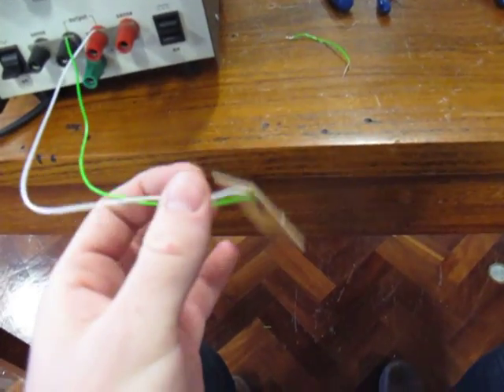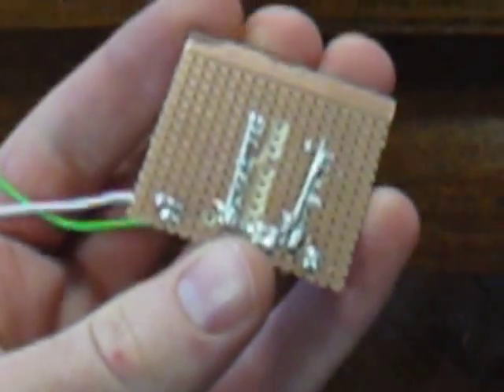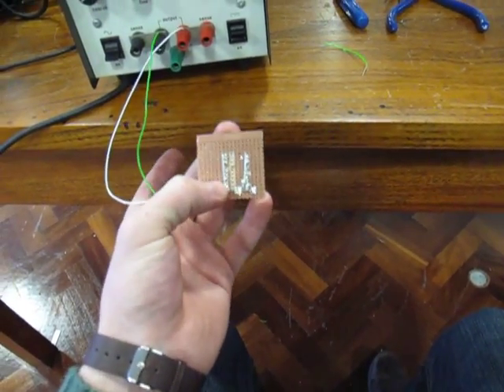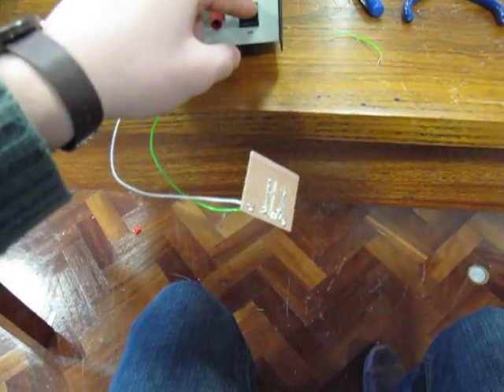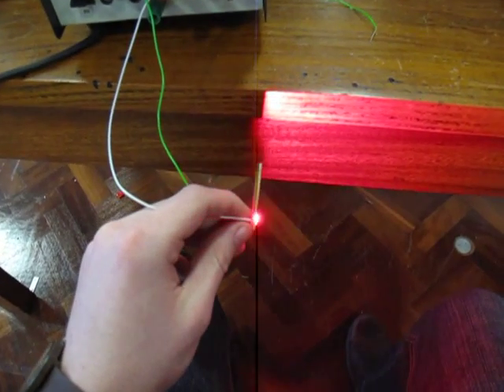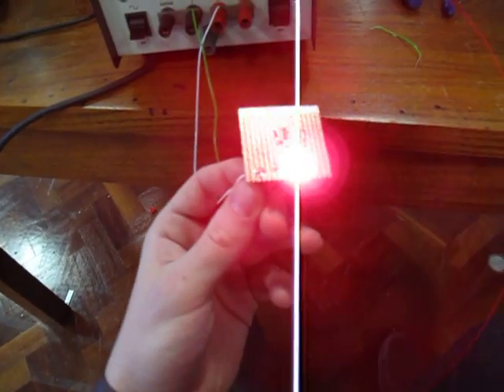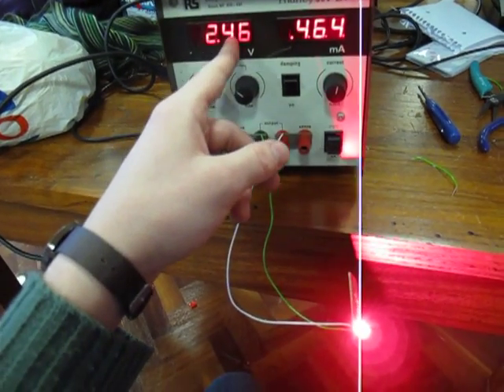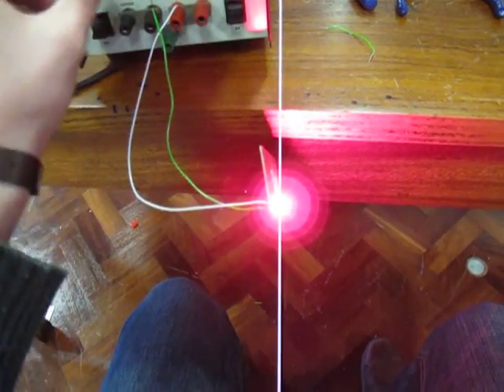Ultra Bright 3W LED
These LEDs are SUPER BRIGHT! They will be great on our localization beacons

Oh, and we have recently started tweeting our progress.